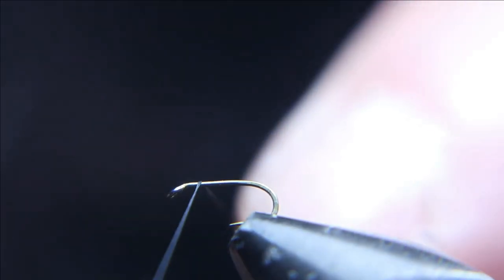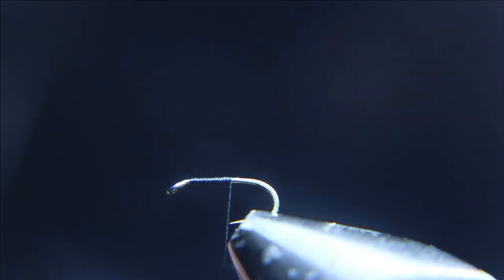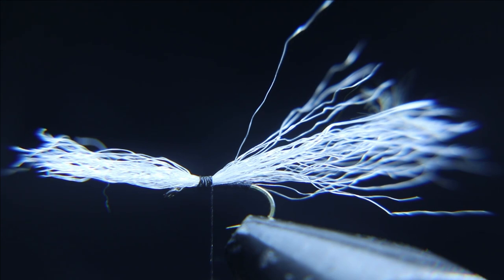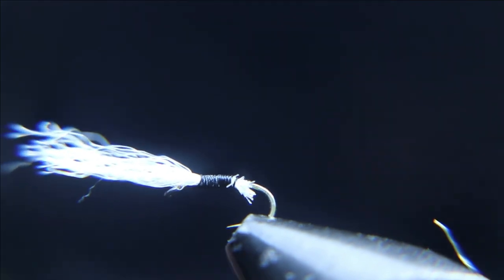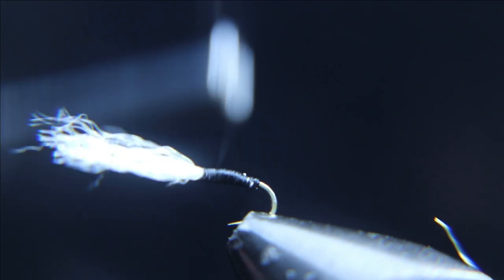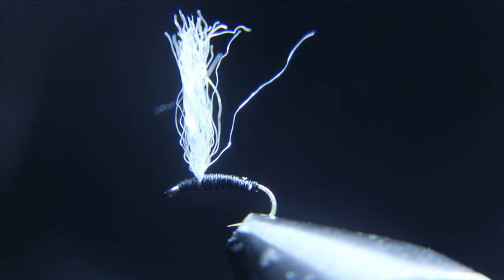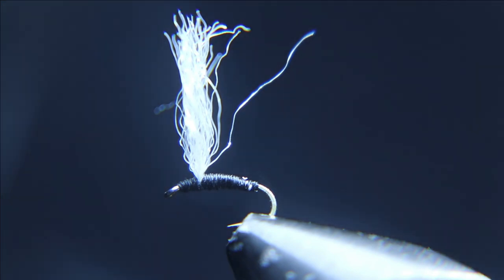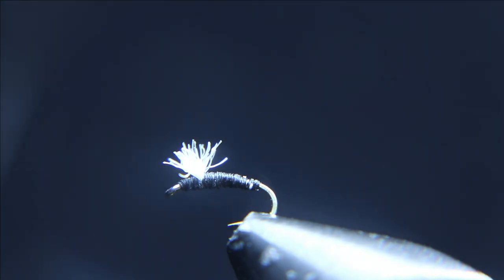Easy Deadly Winter Emerger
This deadly winter Emerger represents a lot of small flies hatching during cold months tie sizes 20-24.